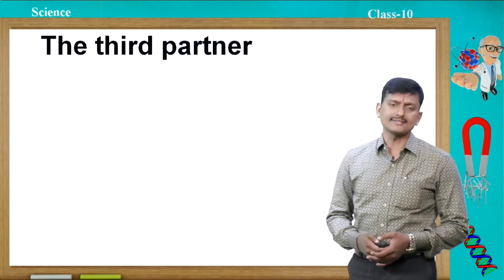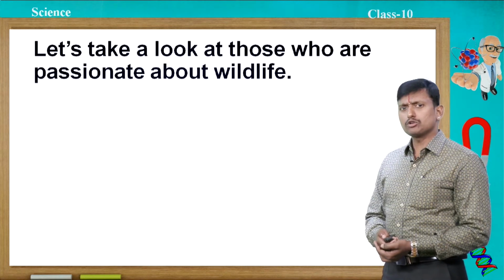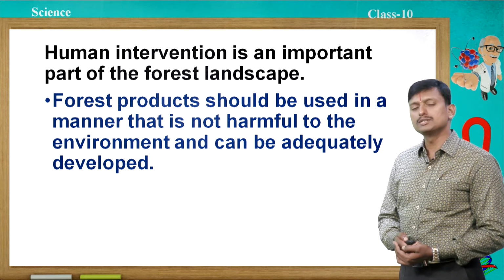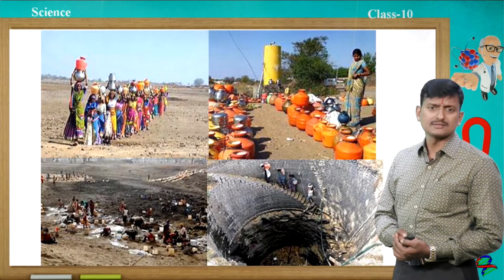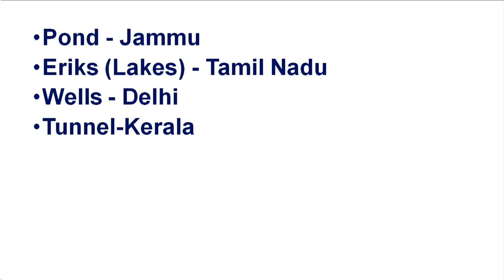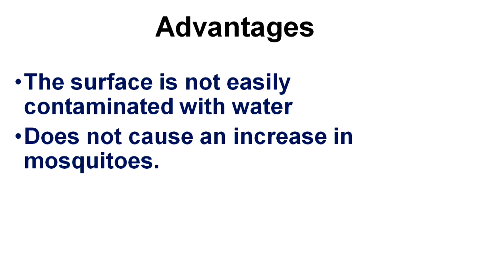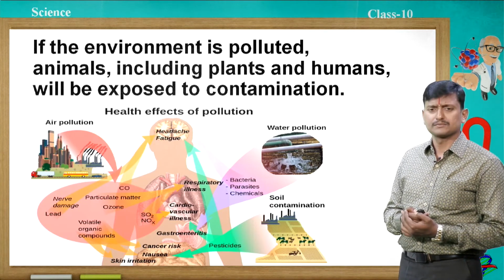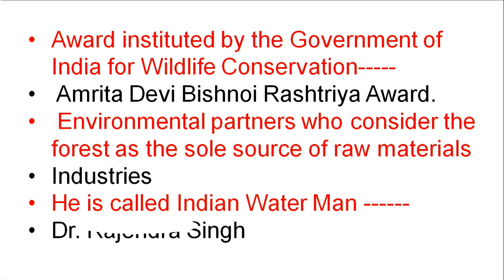science 10th sustainable management of natural resources 2of 2